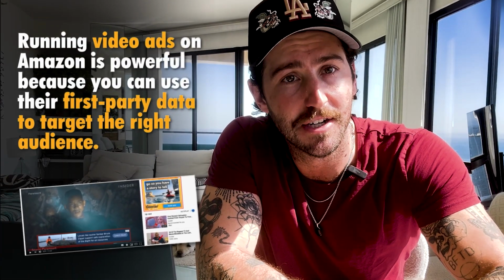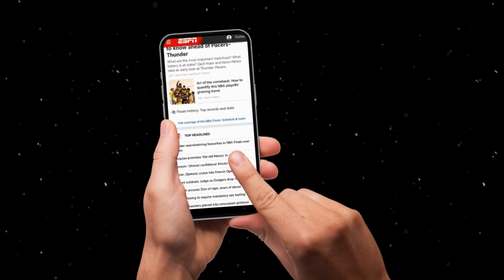Amazon DSP Video Ads EXPLAINED: #1 Video Ad Strategy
Are you missing out on Amazon’s DSP advertising most powerful ad format?

In this video, our VP Sam Lee breaks down exactly how Amazon DSP Video Ads work and why most brands are underutilizing them.

Whether you're already running DSP or just getting started, this video will teach you how to leverage Online Video (OLV) ads to target customers off Amazon using Amazon’s first-party data.  Get your ads across top sites like ESPN, IMDB, Twitch, and thousands more.

You’ll learn:

What OLV and STV ads are (and the real difference)

In-stream placements VS out-stream - Which one is better?

Pre-roll vs. mid-roll vs. post-roll - and what actually performs

How to set up completion rate thresholds to get better ROI

The one thing you must get right before launching video ads

Why attribution is way cleaner with OLV vs. STV

If you’re tired of guessing where your customers are and want to follow them across the internet with Amazon’s targeting power, this is for you.

👇 Ready to take action? Click here to book a strategy call directly with Sam

Looking for a new Amazon Partner?

 Resources 🚀
I will be removing this code soon so take advantage now before I take it down!
Join the Trivium Start Up and build your Amazon Business in 2025